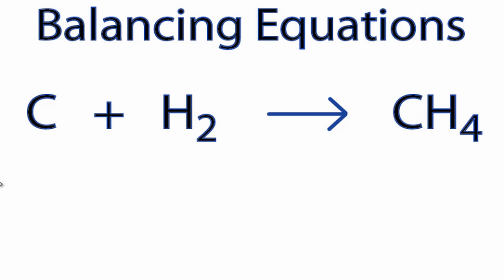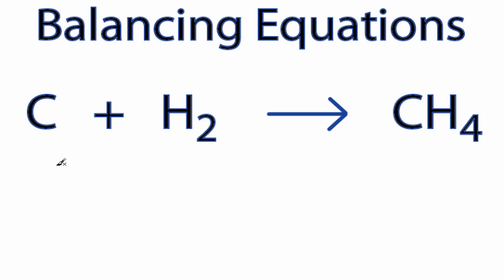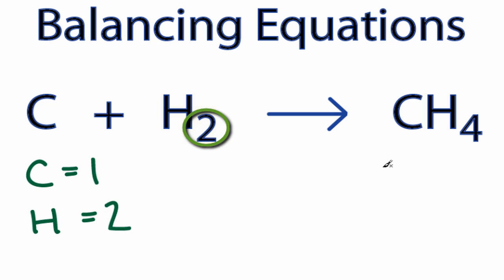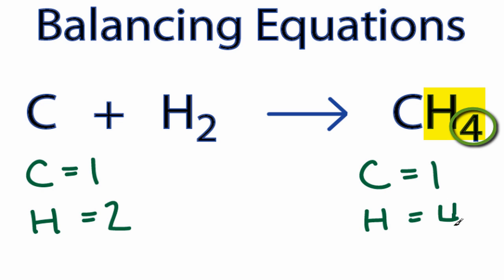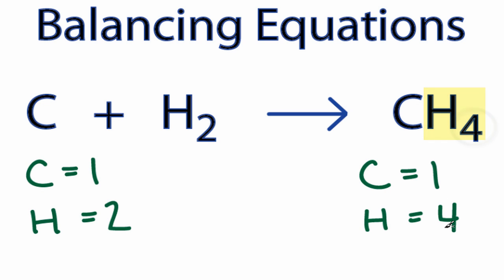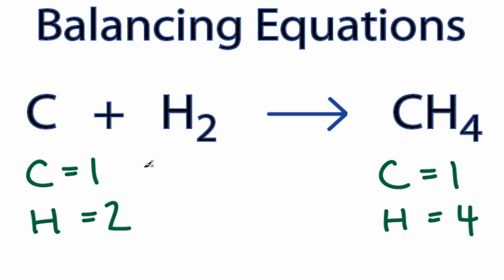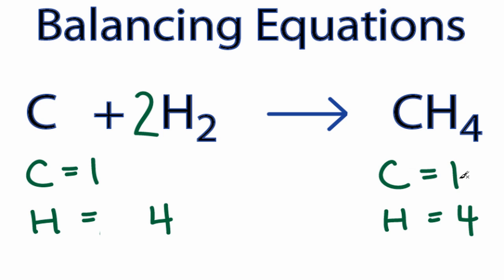How to Balance C + H2 = CH4 (Carbon + Hydrogen gas)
In this video we'll balance the equation C + H2 = CH4 and provide the correct coefficients for each compound.

To balance C + H2 = CH4 you'll need to be sure to count all of atoms on each side of the chemical equation.

Once you know how many of each type of atom you can only change the coefficients (the numbers in front of atoms or compounds) to balance the equation for Carbon + Hydrogen gas.